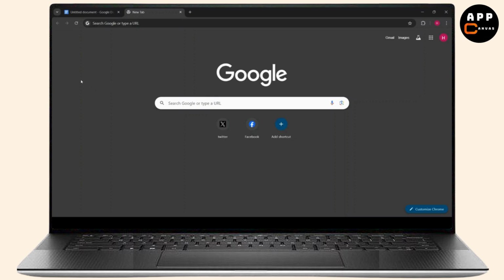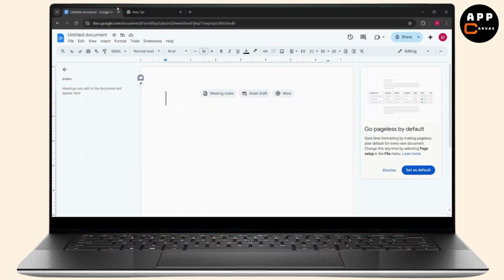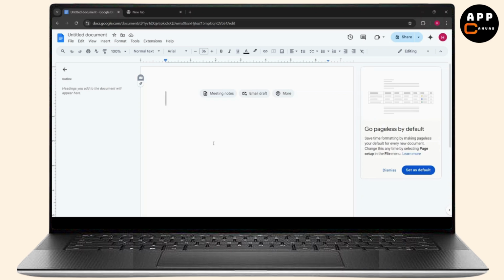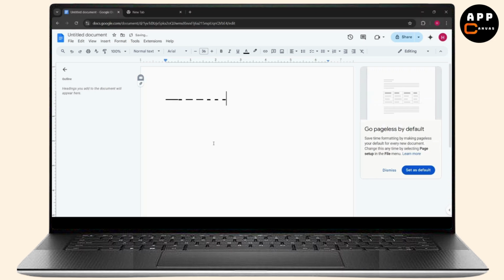How to Type Under Score Sign on Laptop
Learn how to easily type the underscore sign on your laptop in this step-by-step tutorial. Whether you're working on documents, coding, or chatting online, mastering the underscore symbol can enhance your typing efficiency!

In this video, you'll discover how to type the underscore sign on different laptop keyboards. You'll also learn tips for quickly entering the underscore symbol across various applications.

0:20 Step 1: Locating the Underscore Key
0:45 Step 2: Typing the Underscore Symbol
1:15 Step 3: Tips for Different Laptop Keyboards